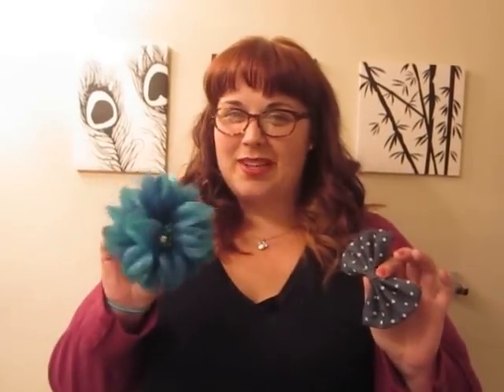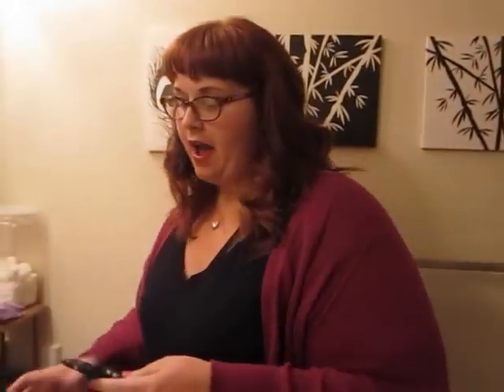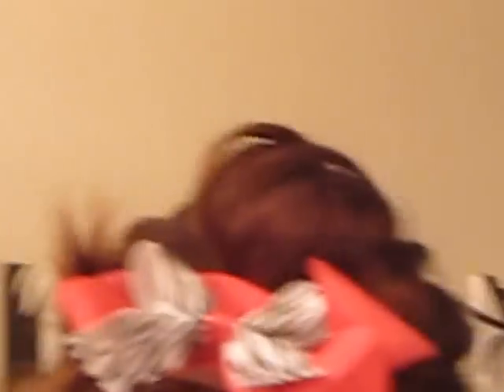How to add flowers to your hair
This is mainly for my friends and it's the first time I've done a video like this. Don't judge me if it's terrible!!

I have a lot of friends (and strangers) ask me how I style my hair and how I add flowers to it. This is a quick video showing how super quick I do it every day. Some days I don't even us a mirror.